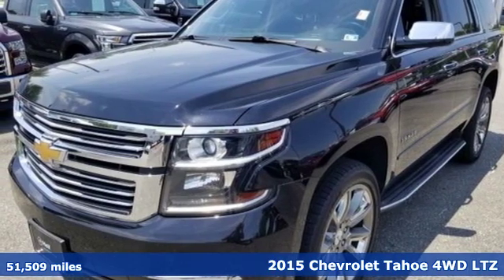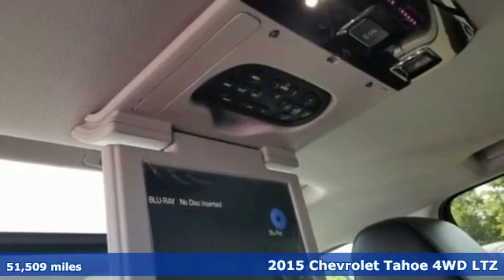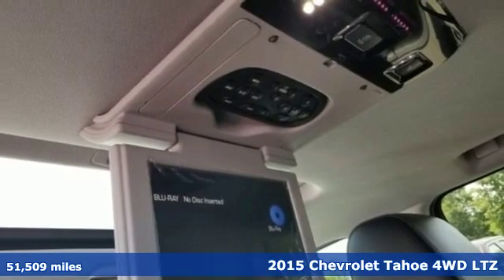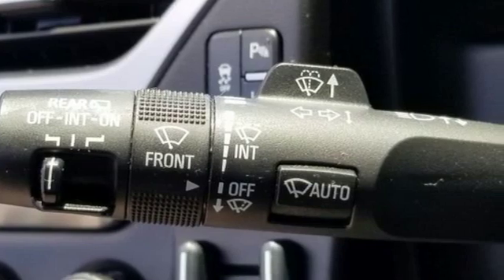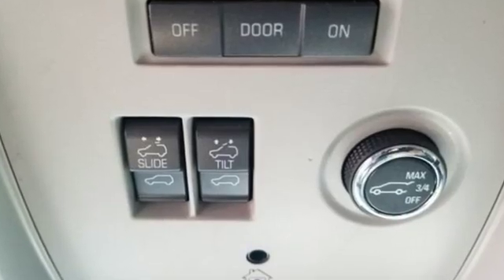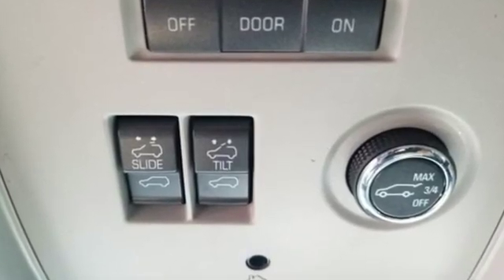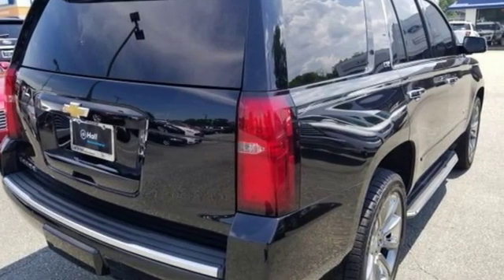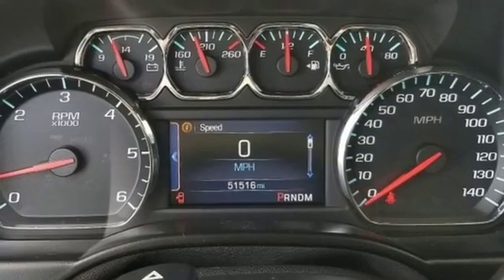Used 2015 Chevrolet Tahoe Newport News VA Hampton, VA 599222B - SOLD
Year: 2015
Make: Chevrolet
Model: Tahoe
Trim: LTZ
Engine: V8
Transmission: 6-Speed Automatic Electronic with Overdrive
Color: Black
Interior: jet black
Mileage: 51509
Stock #: 599222B
VIN: 1GNSKCKC0FR104656

Address:
12896 Jefferson Ave
Newport News VA